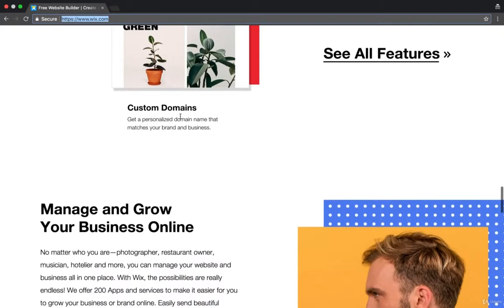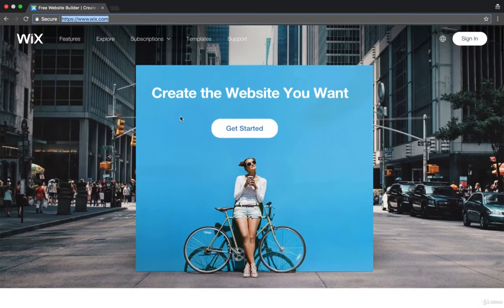Wix Masterclass: Create a Stunning Wix Site : Introduction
Wix Masterclass: Create a Stunning Wix Site
Learn how to build and design a Wix site from scratch with a Wix entrepreneur!